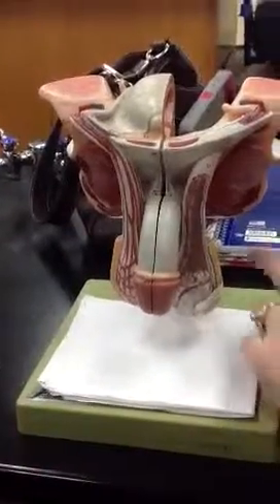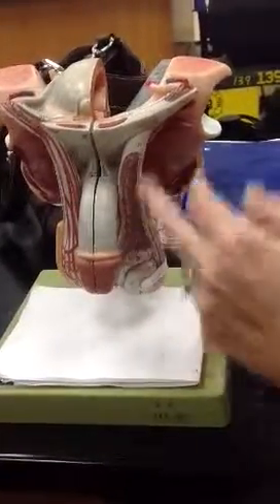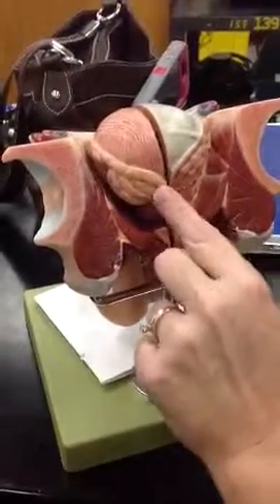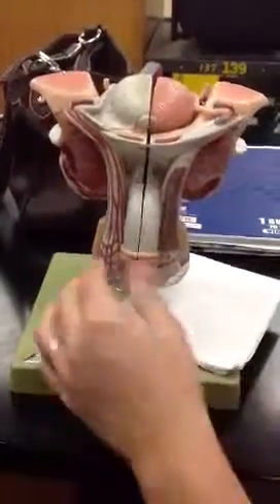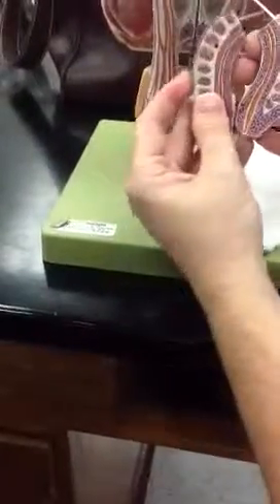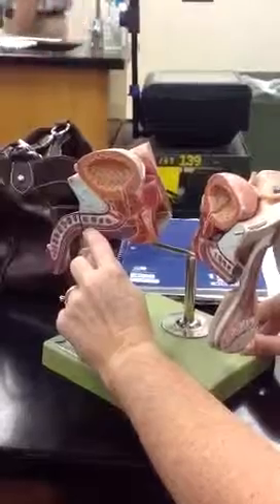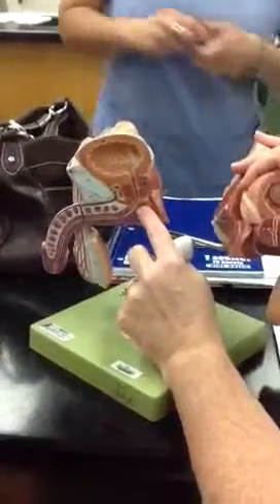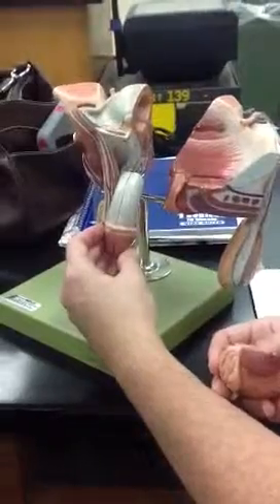The penis and testes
Going over the model